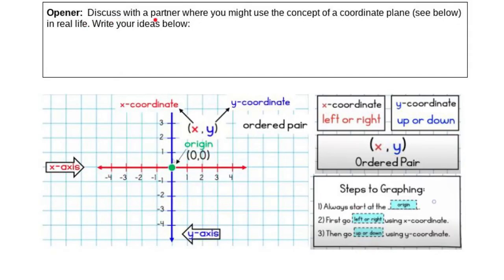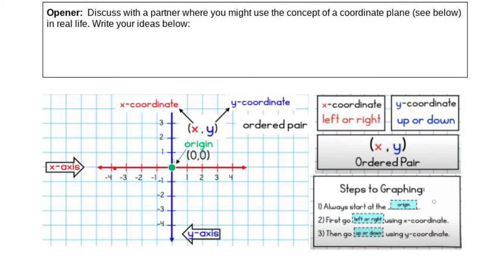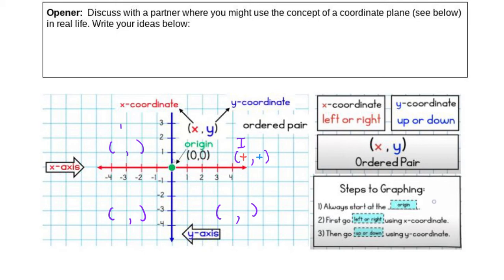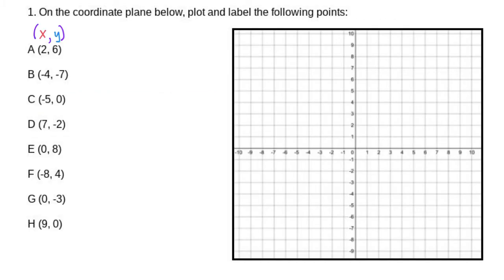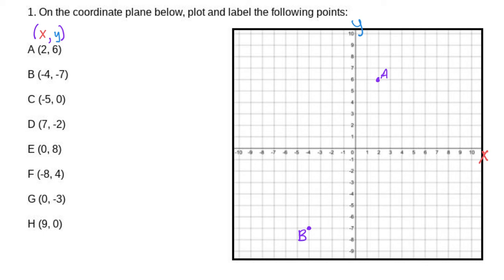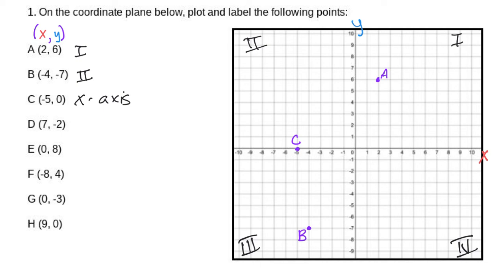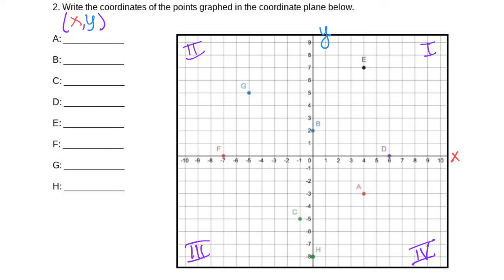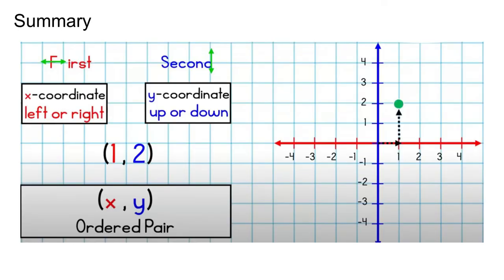U2 L1 Graphing on a Coordinate Plane